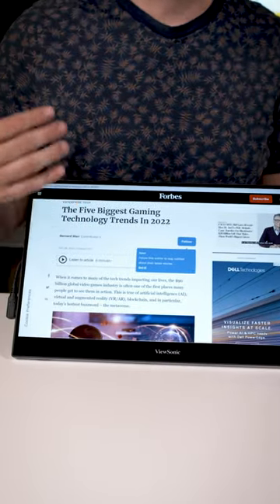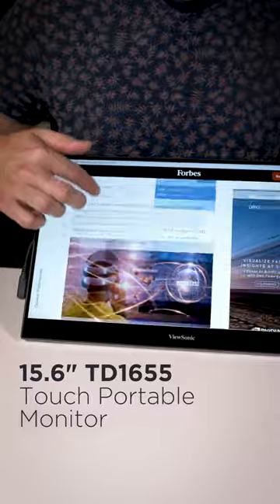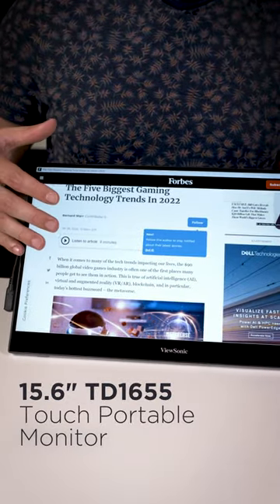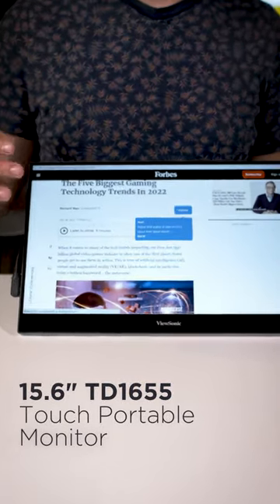ViewSonic Portable Monitors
Featuring an ultra-slim profile, the ViewSonic® VG1655 (non-touch) and TD1655 (touchscreen) portable USB-C monitors can transform your remote setup into a powerhouse of productivity.